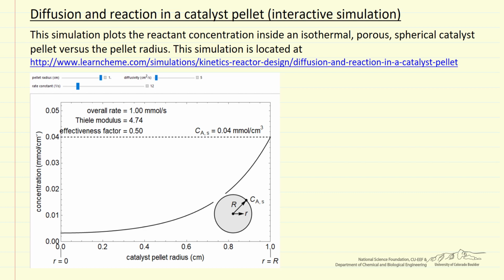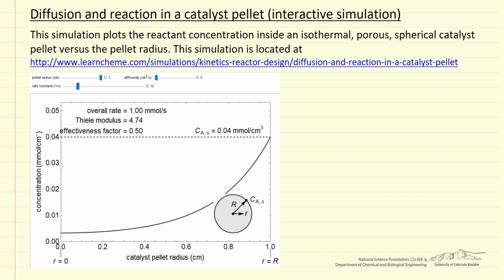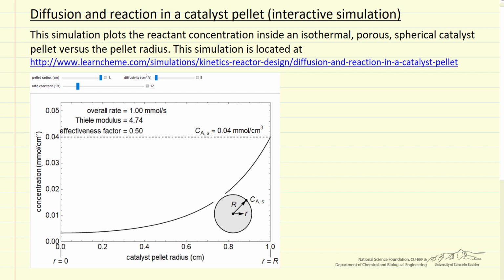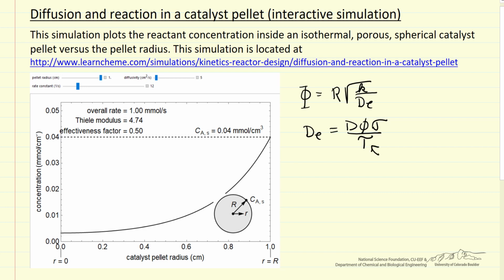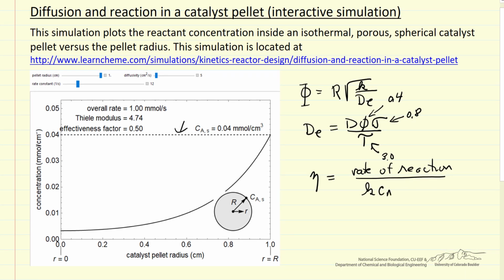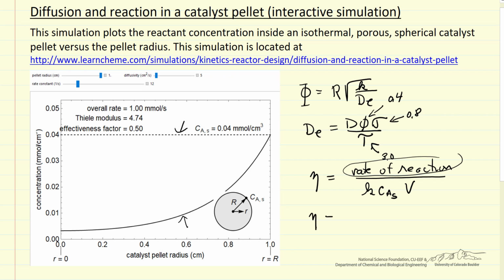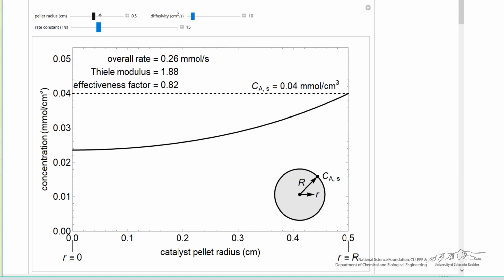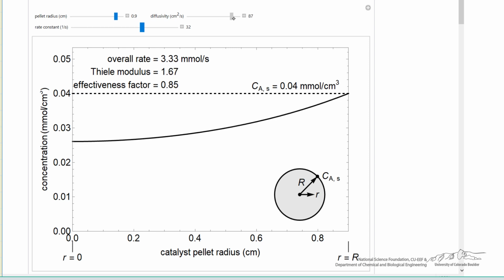Diffusion and Reaction in a Catalyst Pellet (Interactive Simulation)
Organized by textbook Describes how to use an interactive simulation that plots the reactant concentration inside an isothermal, porous, spherical catalyst pellet versus the pellet radius The simulation is Made by faculty at the University of Colorado Boulder, Department of Chemical & Biological Engineering.